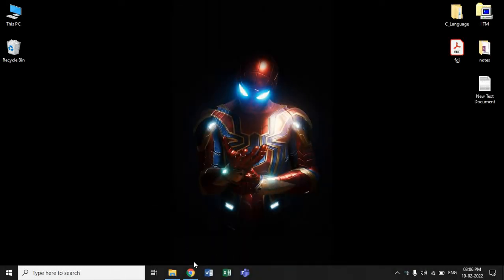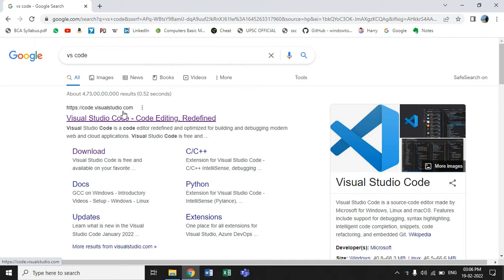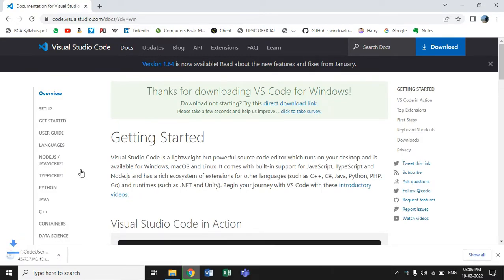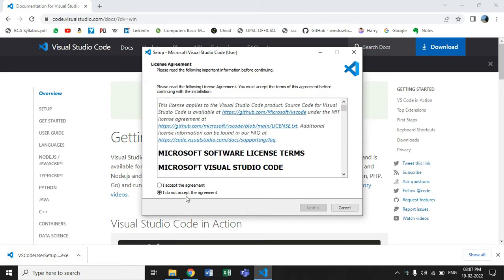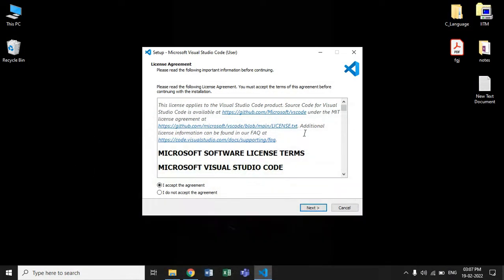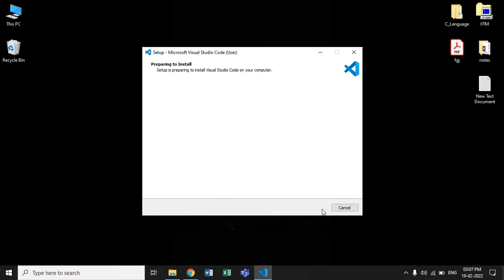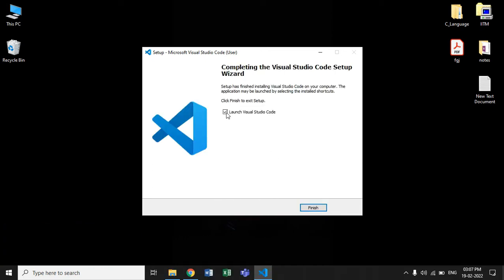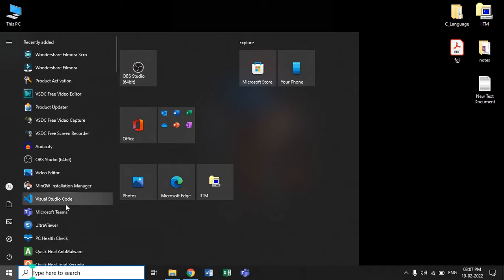Install and Use Visual Studio Code on Windows 10/11 (VS Code)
In this video we will see How to install and Use Visual Studio Code on Windows 10.
VS Code runs on Mac, Linux, and Windows.
See Requirements for the supported versions.
VS Code is a free, open source editor.